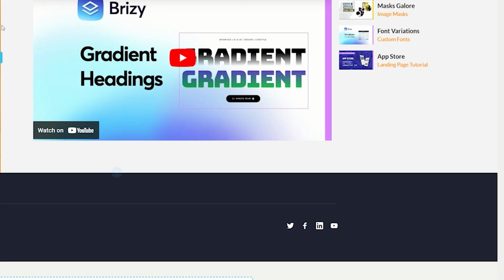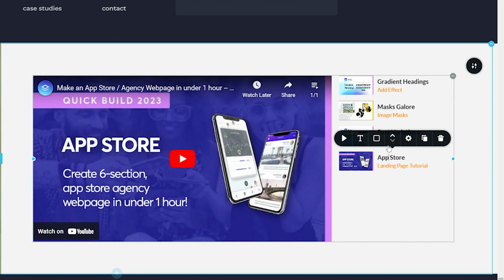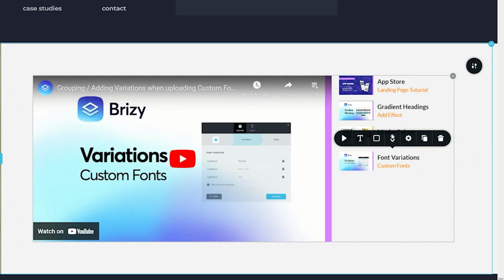Reorder Your Video Playlists in Seconds - WordPress & Cloud Trick Revealed!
Change the order of videos in the Video Playlist element with the up/down arrow keys in the options toolbar.